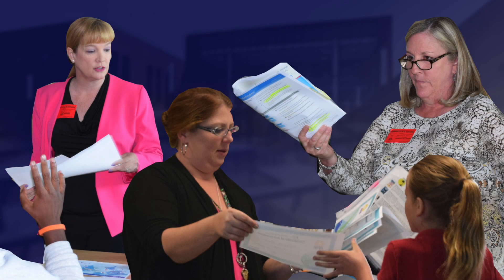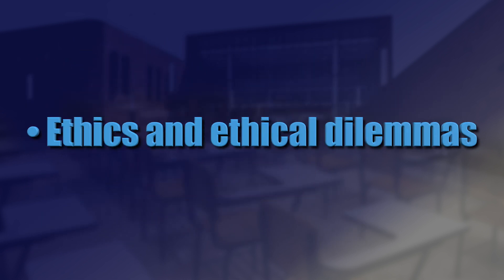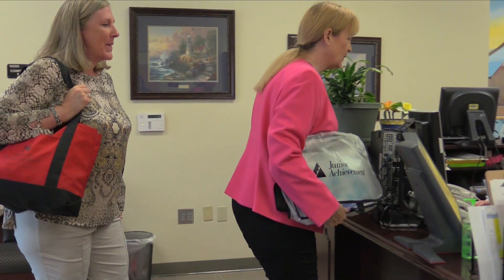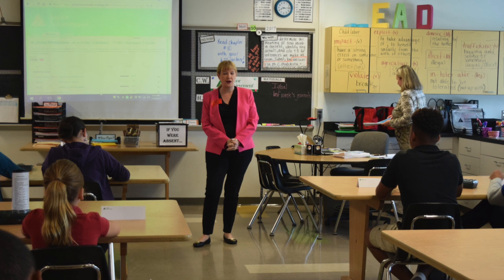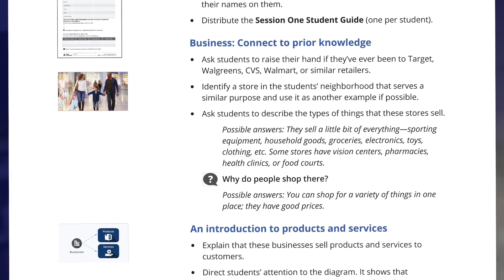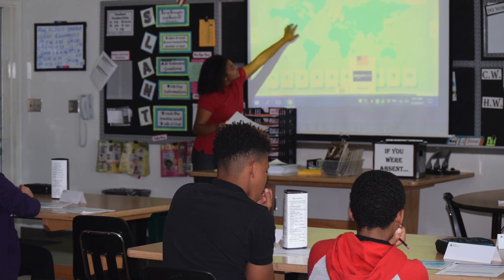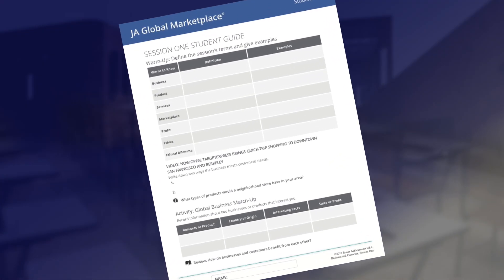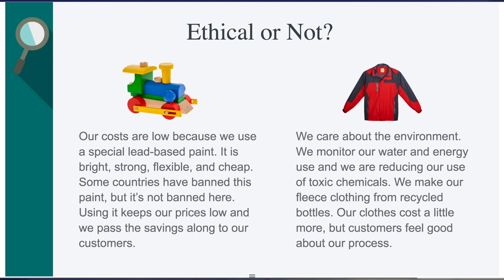JA Global Marketplace | Session 1 | Volunteer Resource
Welcome to the JA Global Marketplace Session 1 Volunteer Resource Video!

In this session, you'll help students explore the relationship between businesses, their customers, and the mutual benefits from the exchange of products and services.

You'll also discuss ethics and ethical dilemmas. Before class, think of some examples of products or services that your company offers its customers.

What are some of the marketplaces where these products or services are sold? Do you have business locations in other countries or do you sell internationally? The more that you can connect a real business to the concepts, the more meaningful it will be for your students.

Remember to arrive for your session early so that you can find parking, sign in at the school office, launch the learning platform and test the video sound in the classroom.

Also, remember to bring the materials for this session with you, including the volunteer guide (either in the print or digital form).

In the first 10 minutes of this session, it's important to build rapport with your class and introduce students to the concepts they'll be exploring. Introduce yourself and share your name, your job and why you decided to volunteer to teach this class.

Use the talking points in the volunteer guide to help students connect what they know about businesses they visited too products and services and how businesses meet their customers wants and needs.

Show the warm-up video. As students take notes and talk about the importance of businesses earning a profit be aware that the conversation needs to move along quickly, during the warm-up as you're setting the stage for the 'activity' phase of the session.

The 'global business matchup game' can be played as a whole class in projection mode or if students have access to technology, it can be played in small groups of three or four students being assigned to a computer or a tablet.

Groups will take turns matching products or businesses to their country origin. Each match earns a team one point.

Plan to allow ten minutes for gameplay. As they play students should use their student guide to take notes on interesting facts, company products, and profits.

After the game, be brief by asking students what the businesses have in common and how businesses and customers benefit each other. You'll then transition to talking about personal ethics and then move to the ethical responsibility of businesses.

Using the 'ethical or not' slide, discuss that businesses must sometimes make hard choices about doing what's right even if the choice leads to less profit.

The last five minutes of today's session should be used to summarize and review the main learning points. We hope that you enjoy this first experience with your JA class.

Thank you for being a Junior Achievement volunteer.